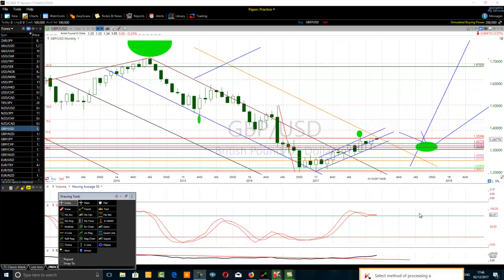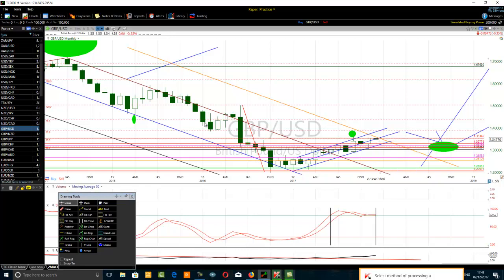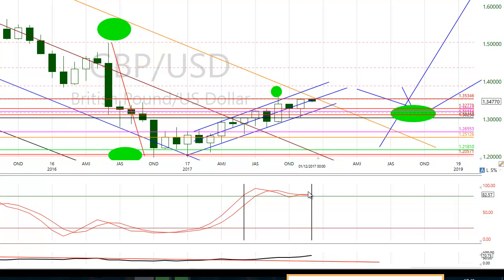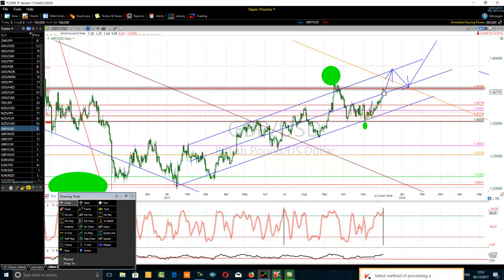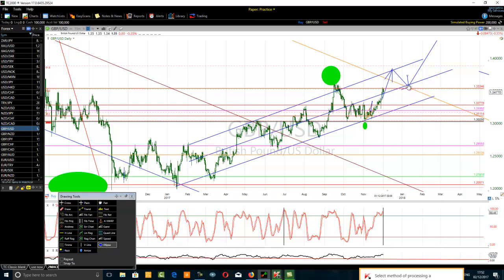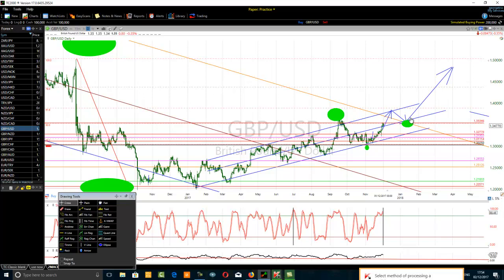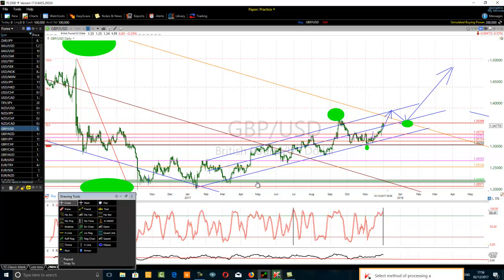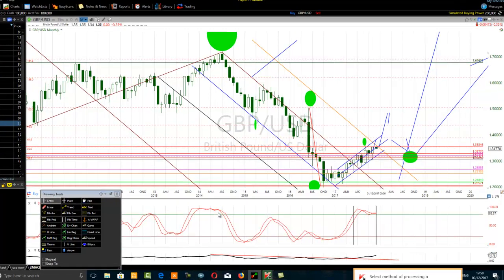Stochastic Trader Is Analyzing GBPUSD On The Monthly Chart